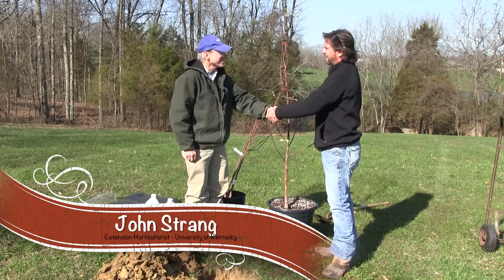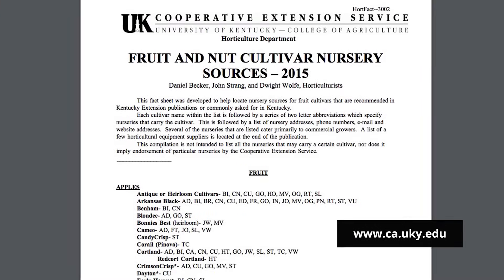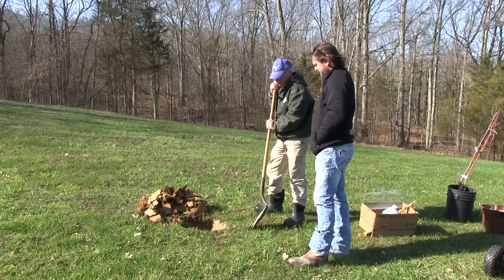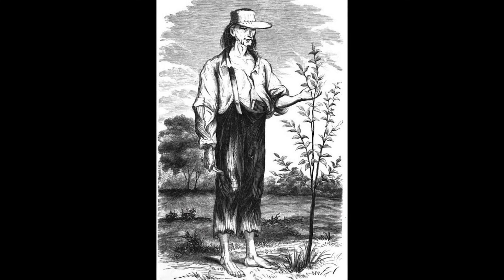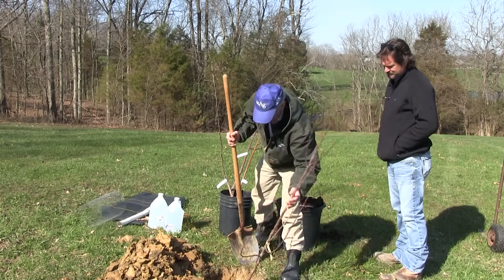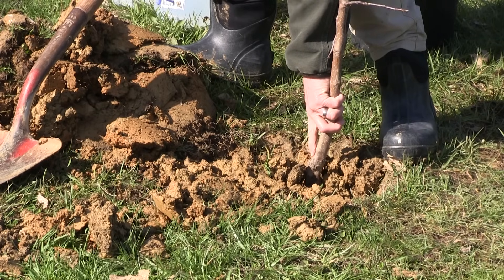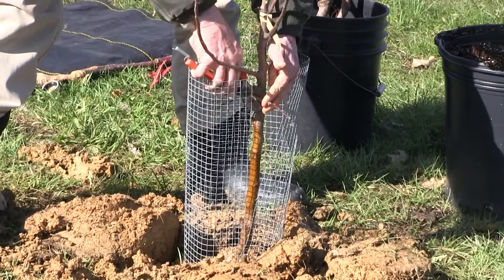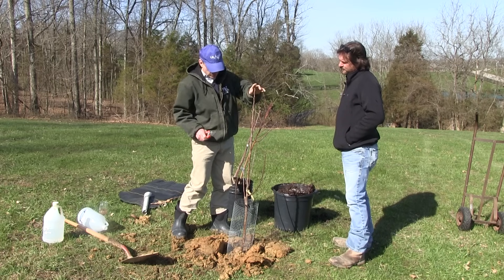How-To Plant an Apple Tree (Everything you need to know!)